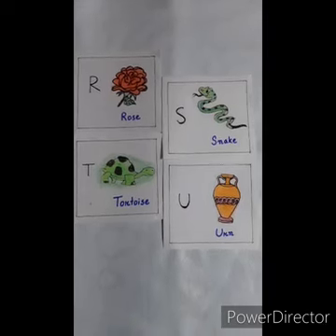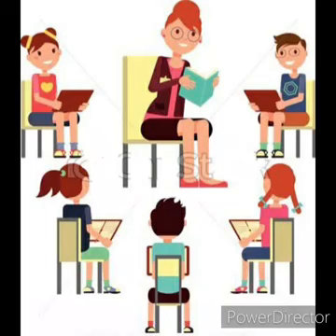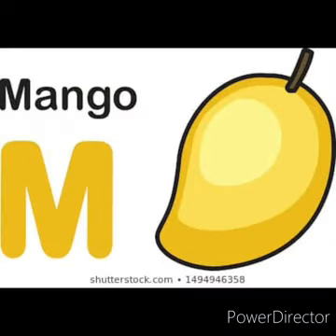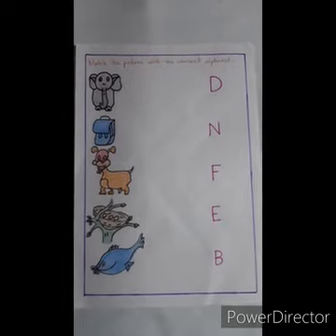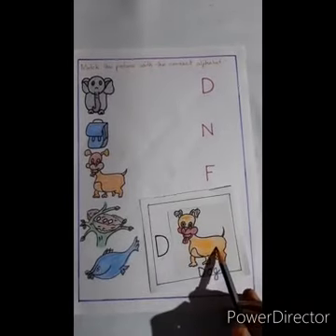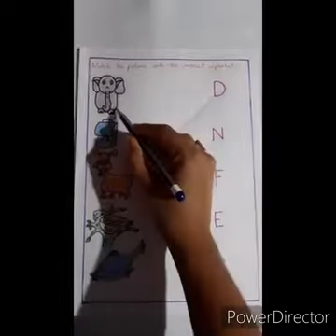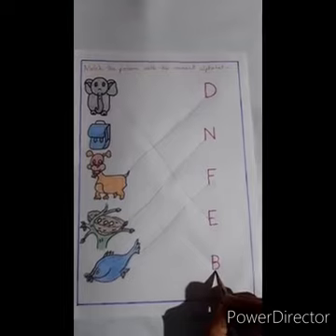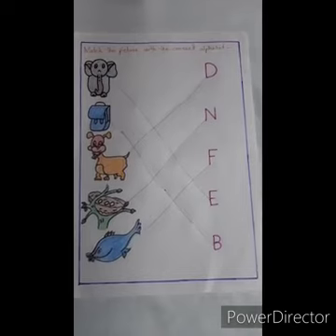Class Nursery English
R, S, T, U...Day 6